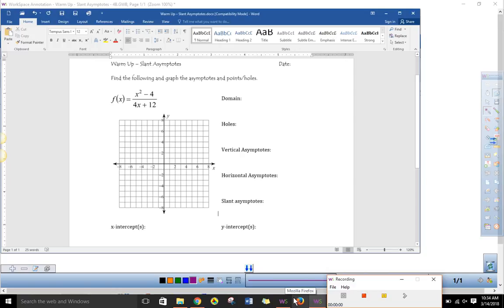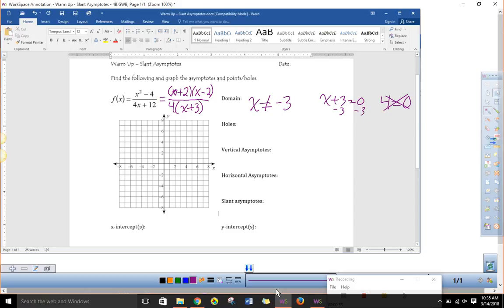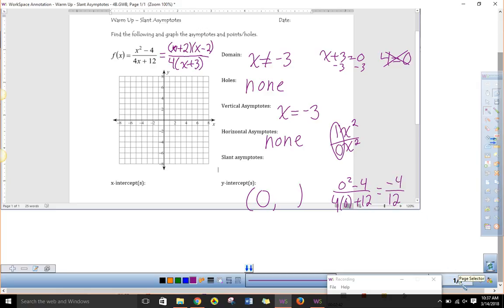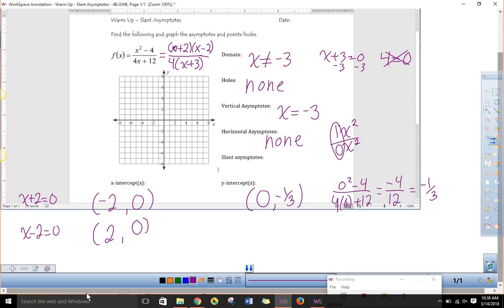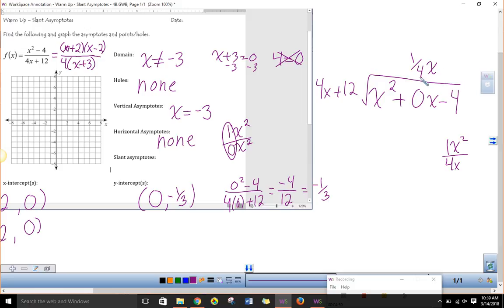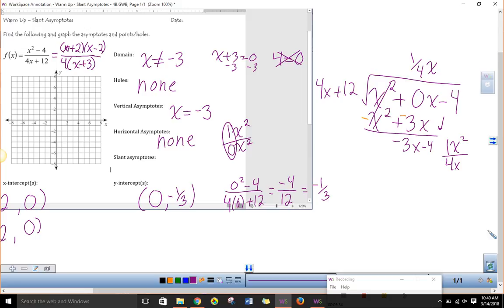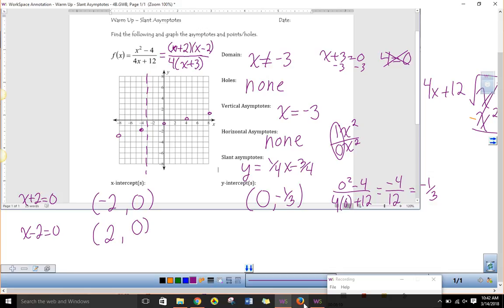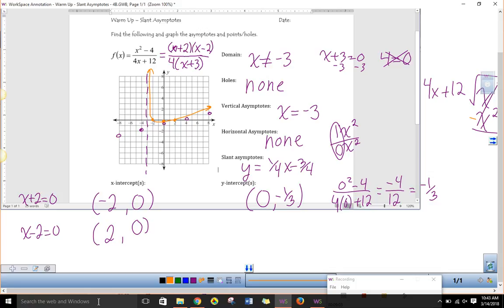Warm Up Slant Asymptotes 4A